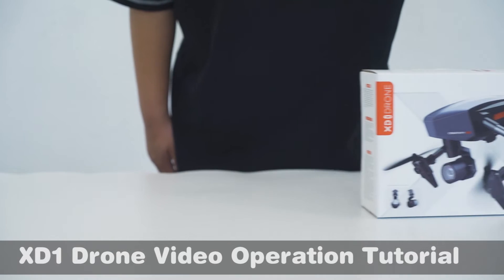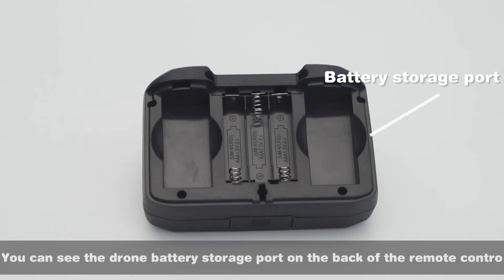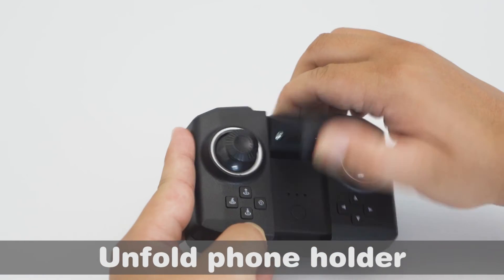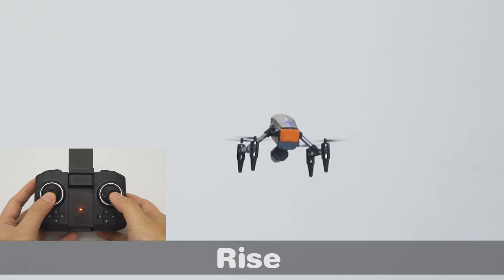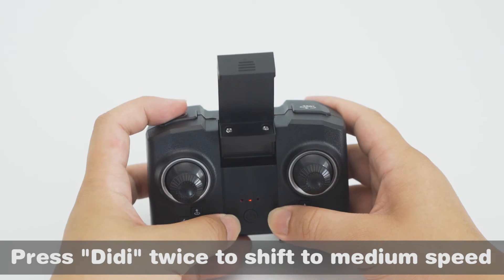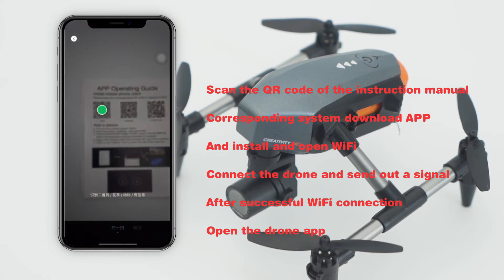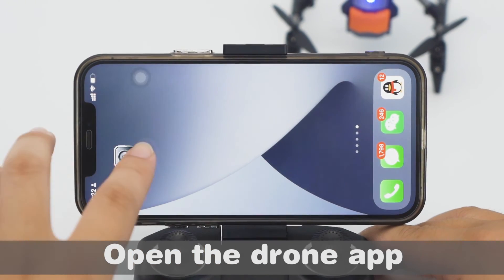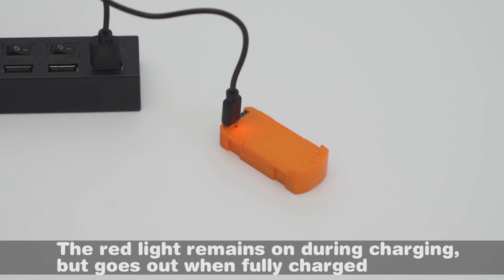Drone Tutorial - HYTOBP XD1 for remote control and application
HYTOBP releases new camera drone XD1 - for beginners.

HYTOBP Camera Drone XD1 is equipped with 360-degree obstacle avoidance, as well as optical flow positioning to ensure stability even in windy conditions.

Designed for safety and durability, the camera drone XD1 is powered by lithium batteries, which are long-lasting and easy to replace. The drone XD1 has a 3.7 600mAH battery capacity that allows the drone to fly for about 12 minutes on a full charge, and is equipped with a 716 brushless motor. It has many features such as one-button takeoff and landing, one-button return, headless mode, trajectory flight and altitude control for stable flight.